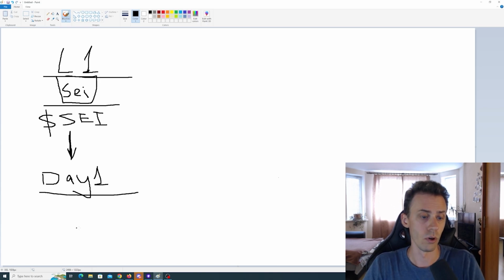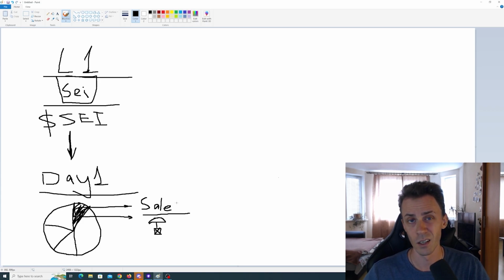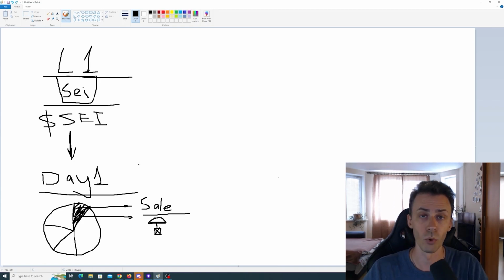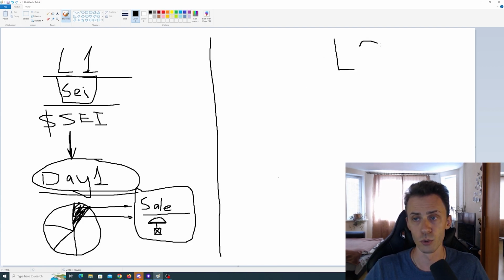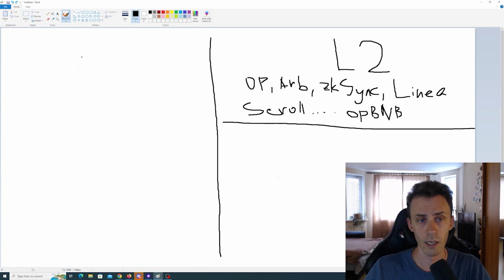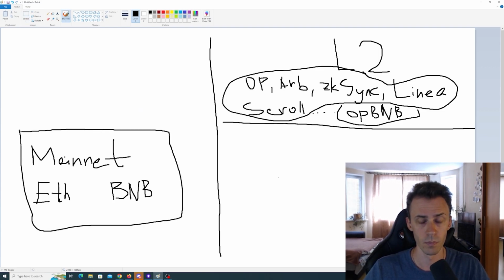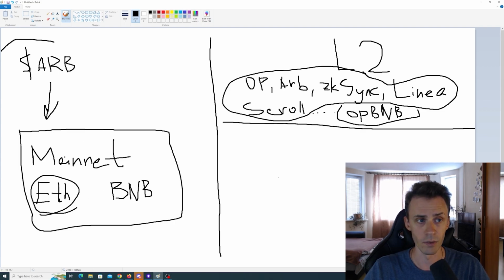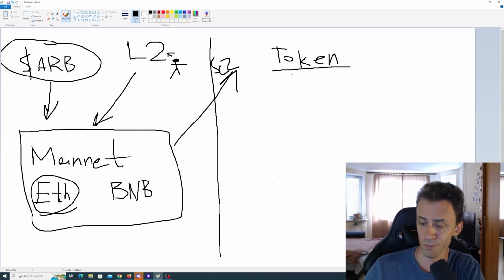Crypto Airdrops 101: L1 vs L2 Chains Differences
I see a lot of confusion in crypto airdrop space about L1s and L2s, so decided to share my thoughts in this video. Discussing key differences in crypto airdrops from Layer 1 vs Layer 2 Chains.
00:00 - What is this video about
01:34 - Layer 1 Chains
05:26 - Layer 2 Chains
10:46 - Conclusion